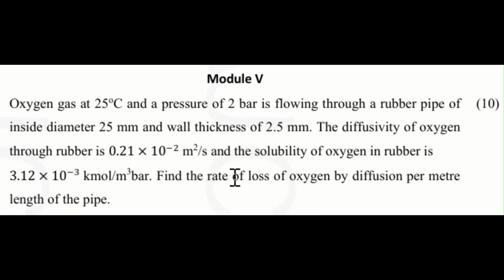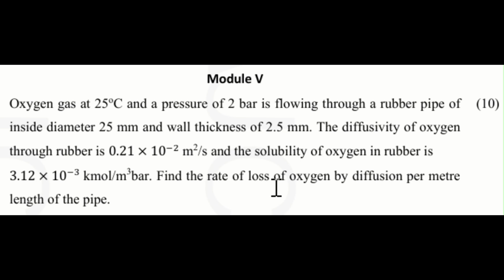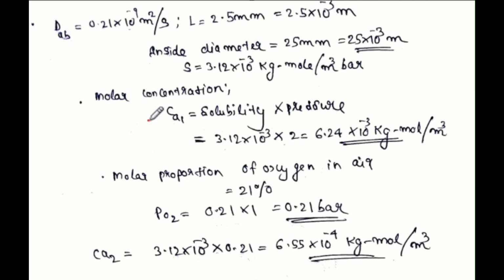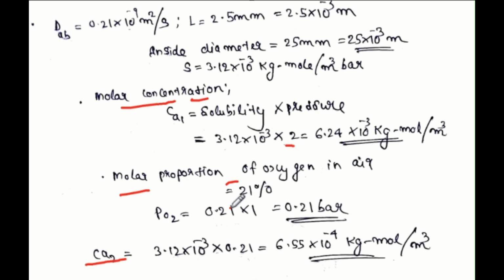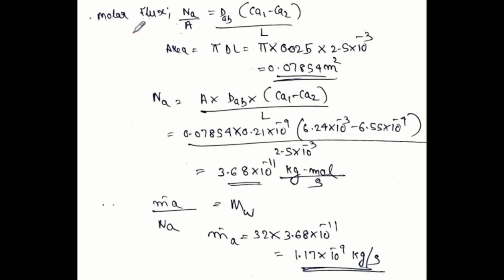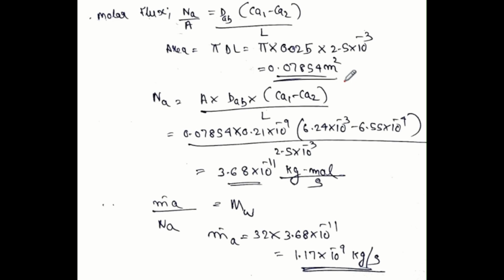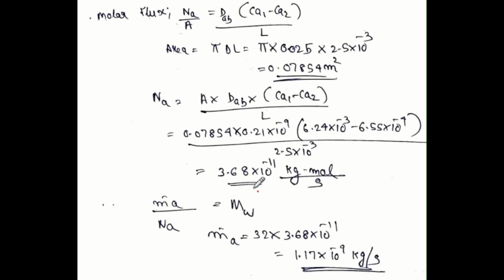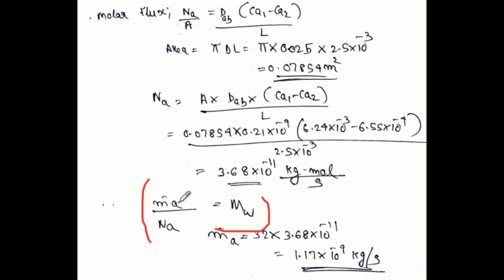HEAT & MASS TRANSFER (HMT) PREVIOUS YEAR SOLVED || S6 MECHANICAL HMT || MODULE 5 || KTU 2019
Oxygen gas at 25 C and a pressure of 2 bar is flowing through a rubber pipe of inside diameter 25 mm and wall thickness of 2.5 mm. The diffusivity of oxygen through rubber is 0.21 × 10 m2/s and the solubility of oxygen in rubber is  3.12 × 10 kmol/m3bar. Find the rate of loss of oxygen by diffusion per metre length of the pipe.